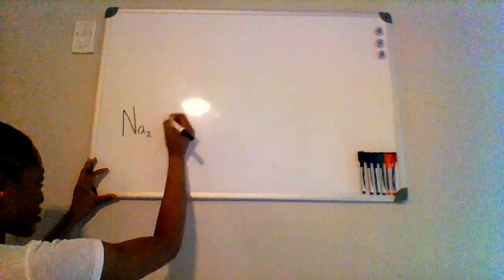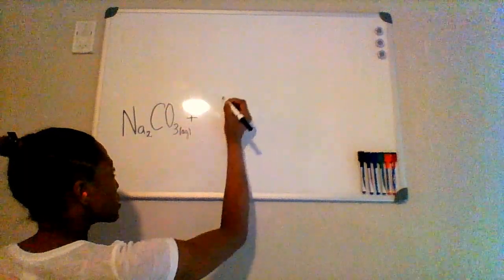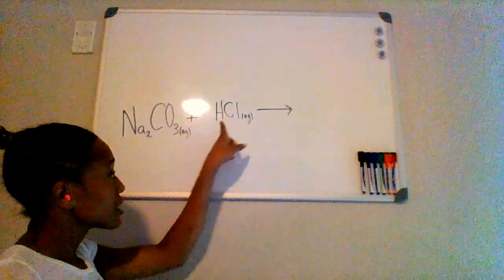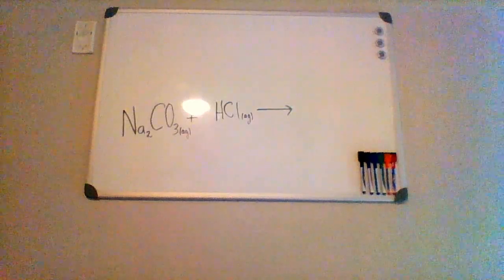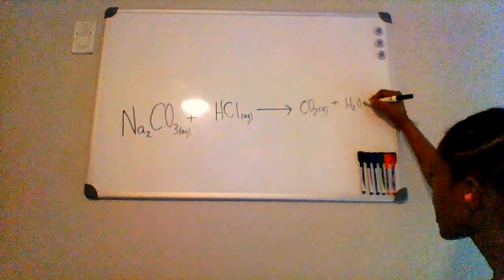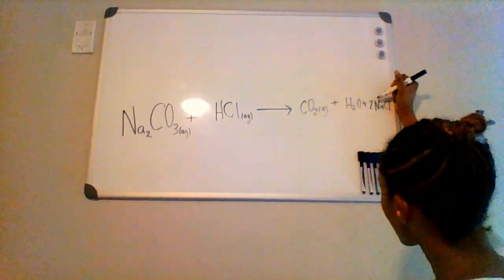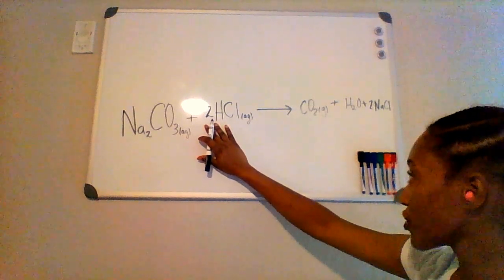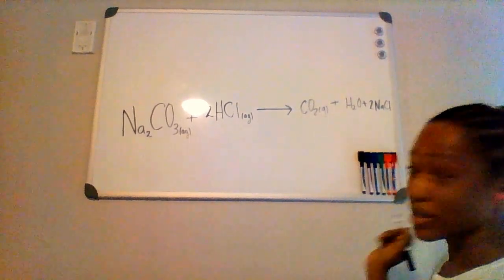MCAT: Section 4E: Stoichiometry: Balancing a chemcial reaction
Write the balanced chemical reaction for:

Na2Co3 (aq) + HCl (aq) → ???